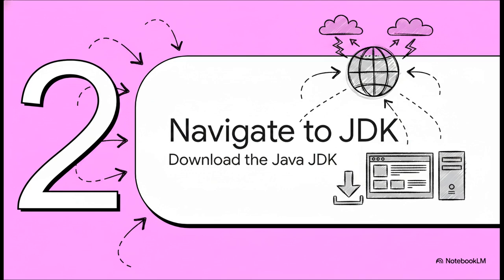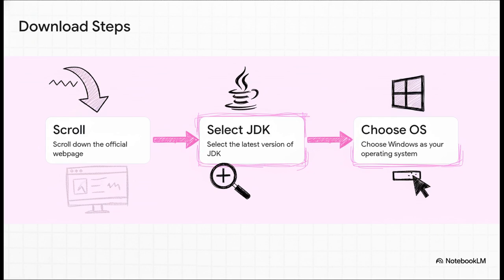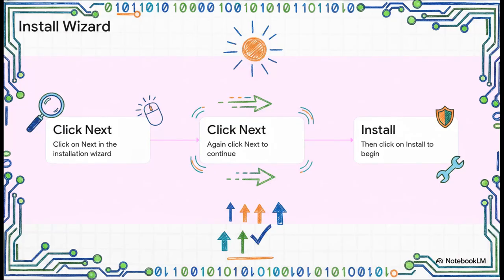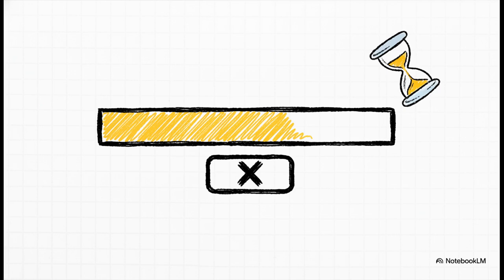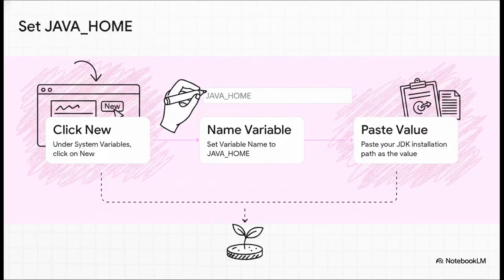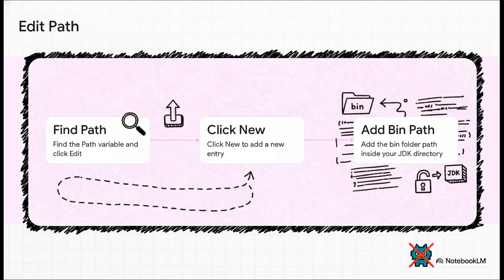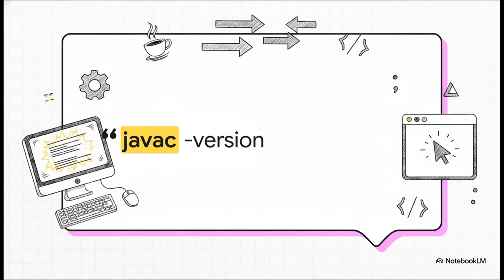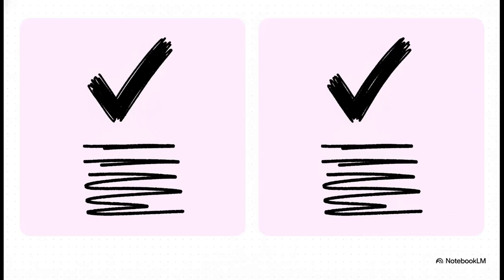How to Install Java JDK on Windows (2026) | Step-by-Step for Beginners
In this video, you will learn how to install Java JDK step by step on Windows.

This tutorial is perfect for beginners who want to start Java programming.

🔥 Topics Covered:
- Download Java JDK
- Install Java on Windows
- Set Environment Variables (JAVA_HOME)

💻 Commands used:
java -version
javac -version

🚀 Start your Java journey today!